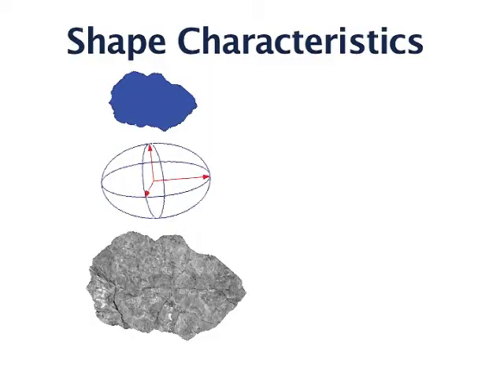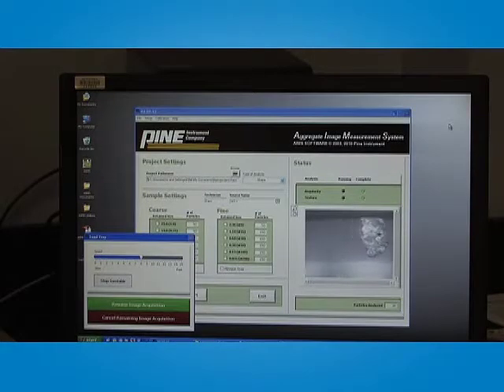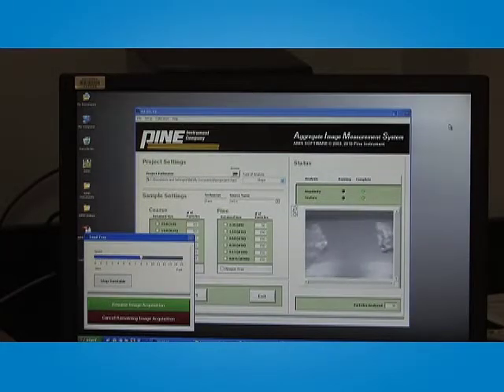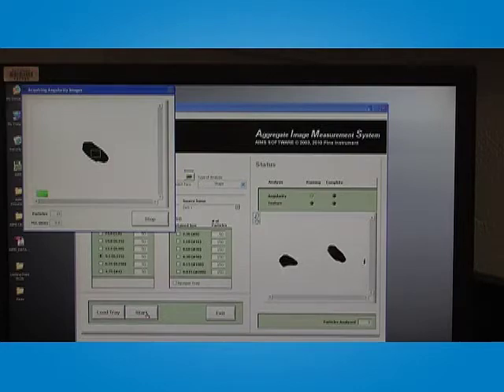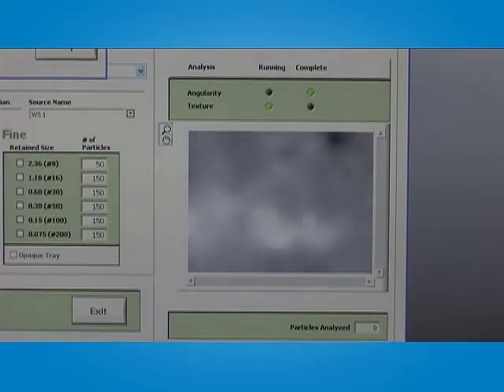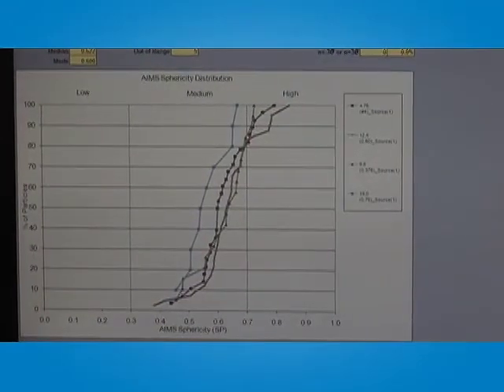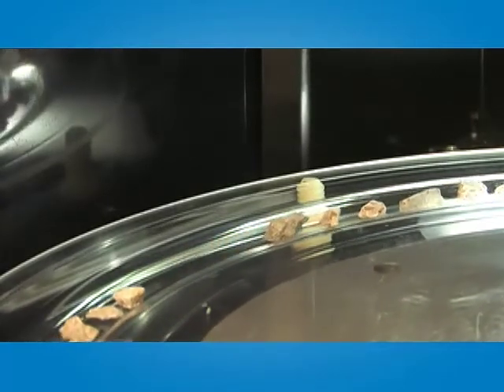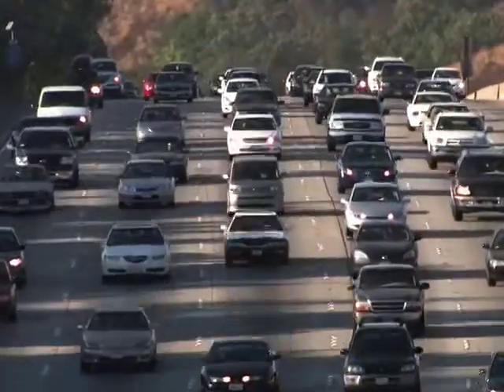Aggregate Image Measurement System (AIMS2)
Pavement durability and skid resistance are a concern for all highway users. The longer pavement lasts, the less often crews have to disrupt traffic for paving projects and the safer our highways remain.

Approximately fourteen percent of fatal crashes and fifteen to eighteen percent of all crashes occur on wet pavements.  Maintaining acceptable pavement skid resistance leads to a fifty to sixty percent decrease in wet weather accidents.

Pavement engineers must carefully evaluate and select quality aggregates to ensure durable, safe highways.  Aggregate shape characteristics play an important role in the performance of pavements for durability and safety in order to resist rutting and abrasion, and to provide texture.

Manual testing methods can be both time-consuming and subjective, resulting in inconsistent measurements and quality assurance issues.  Researchers believed there had to be a better way to evaluate and qualify aggregates for pavement applications.
The Federal Highway Administration's Technology Partnerships Program provided a grant to Pine Instrument to refine and test the Aggregate Imaging System.

The system employs methods based on sound scientific concepts for the analysis of shape, angularity, and texture. It also provides the distribution of each of the characteristics in an aggregate sample.

Shape characteristics like form, angularity, and texture impact pavement performance. Understanding these characteristics during the pavement design phase is crucial and can lead to improved pavement performance through better utilization of materials. It is also critical to assure the materials being used in the pavement have the needed properties.

The AIMS2 system captures digital images of sample aggregate particles, analyzes the computer images and provides statistical and graphical information of the specimen's shape characteristics.